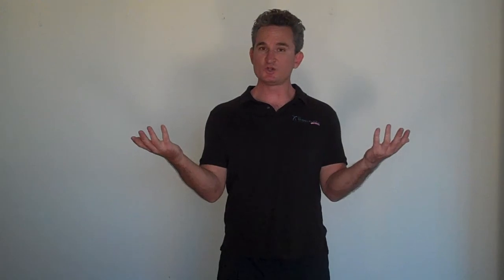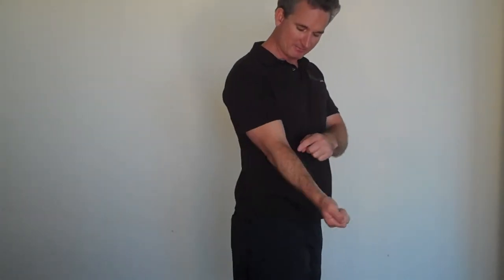Causes of Lower Back Pain: Part 4 - Upper Body Muscle Dysfunction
Is your lower back pain caused by muscle imbalances and dysfunction in your upper body? Justin Price (creator of The BioMechanics Method) explains.